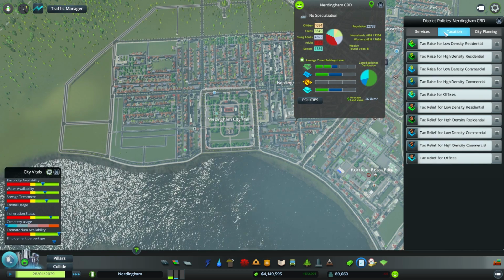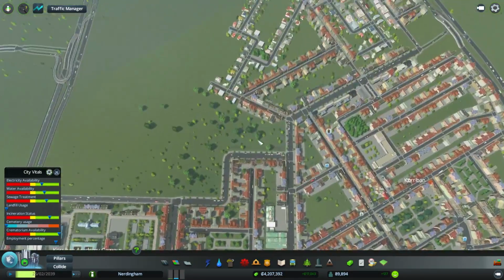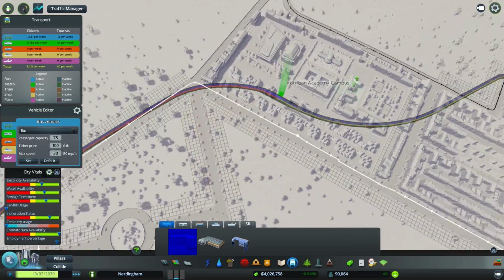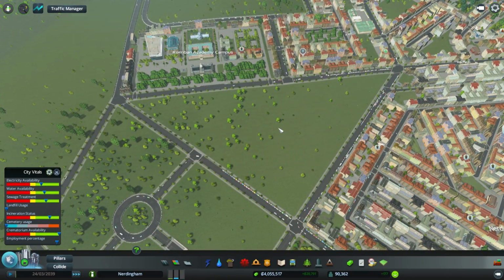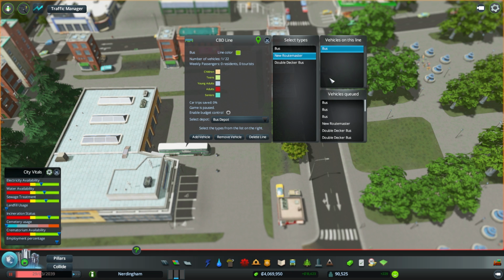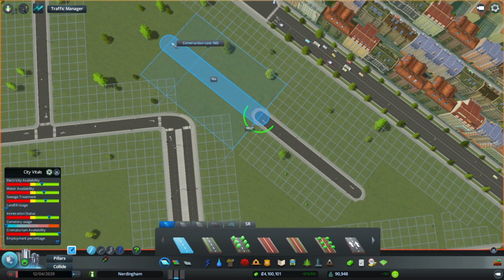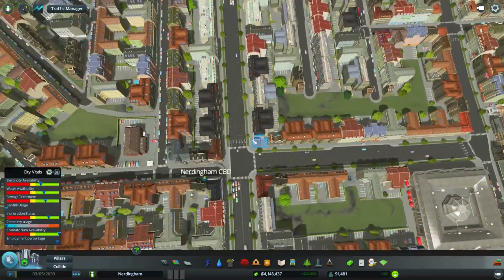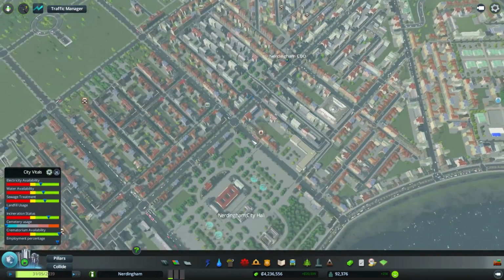STAY IN LANE | Cities: Skylines - Season 2 [#15]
Once you're in lane, there's no getting out!

CITIES: SKYLINES MODS

► TwitchTV...

► TwitchTV...

► PC Specs...